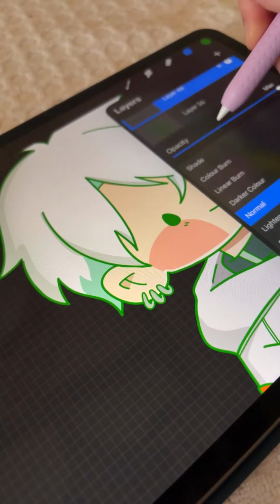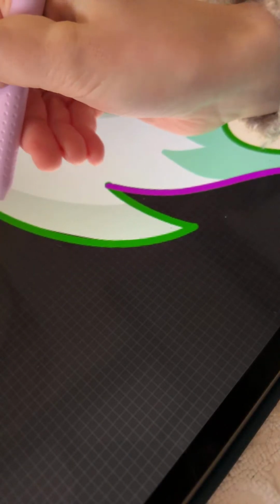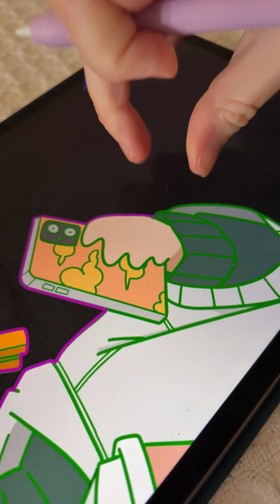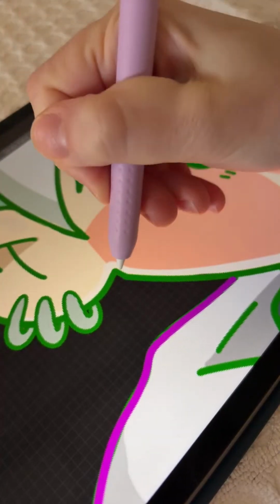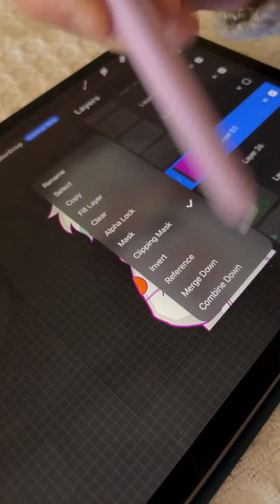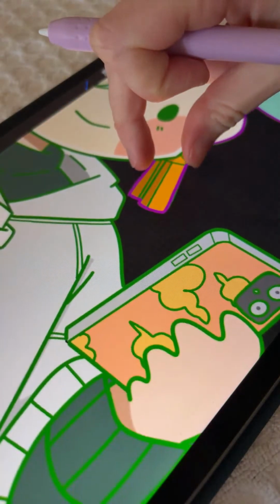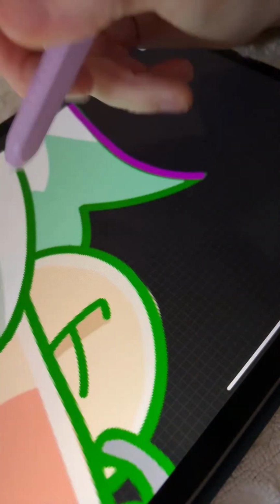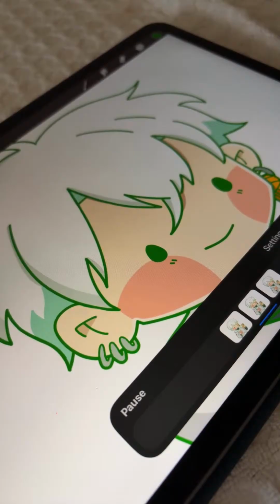Illustrating live for the Pocket Japanese app